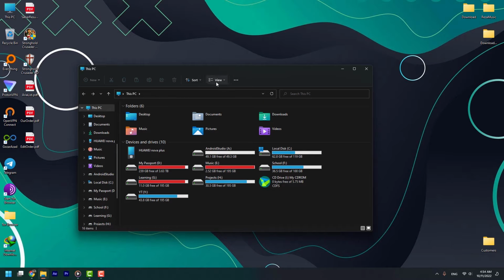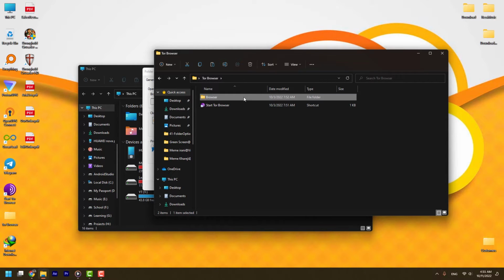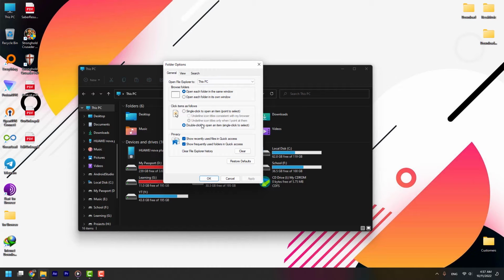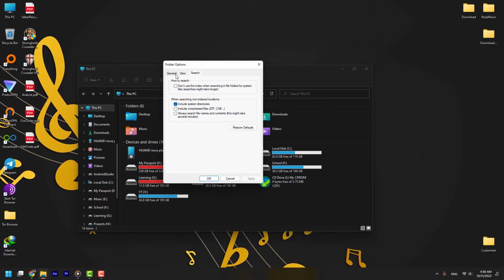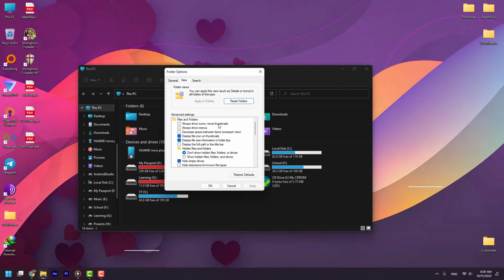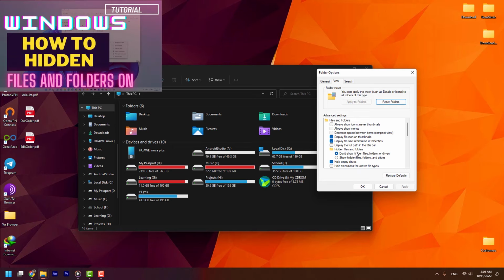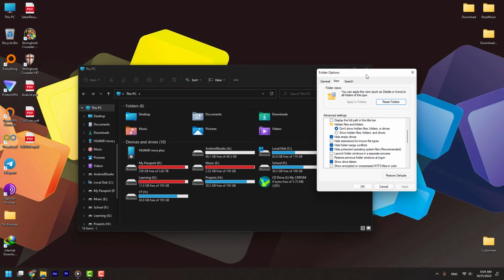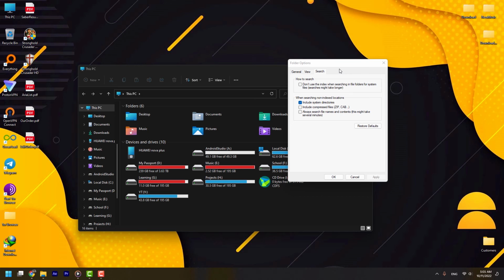Windows 10 Folder Option Tutorial: Show Your Hidden Files & More!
We will learn how to work with the windows folder option
we will find out how to change This PC from quick access to partition type.
We also check the view tab on the windows folder option items so this video is a complete tutorial for this subject.
I also teach a way to search as fast as possible on windows.

video timestamp:
00:00 intro
00:30 how to open folder option on windows 10
00:43 difference between apply and OK.
00:57 open the folder option on windows 11
01:14 change quick access to This PC
01:33 browse folder setting
02:39 click items as follows the setting
03:30 privacy on folder option
04:34 view tab setting on the windows folder option
08:20 search options on windows folder option
09:49 conclusion

My other social channels:
drcomp
photoshop tutorial
learning windows10
windows
Microsoft Windows
Windows 10
windows11
learning windows 10
windows tutorial
tips and tricks
how-to videos
tips
tricks
computer tutorial
installing windows
PC tutorial
Microsoft windows tutorial
RezaSediq